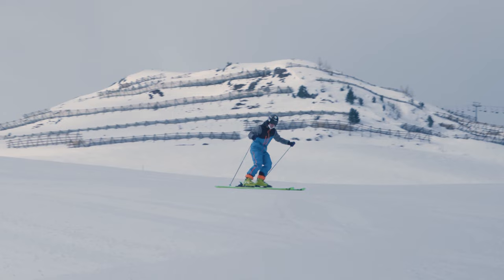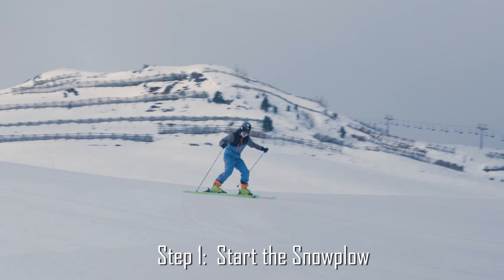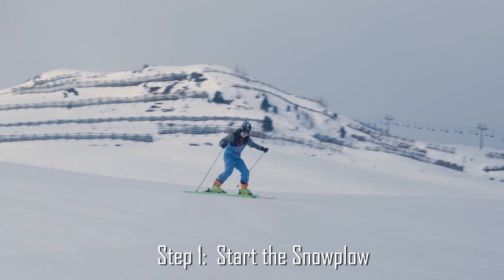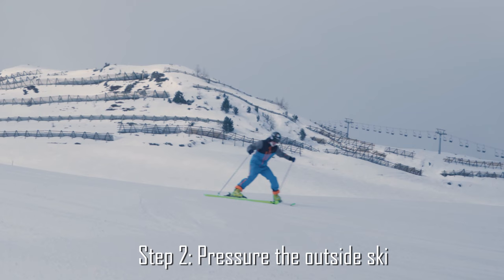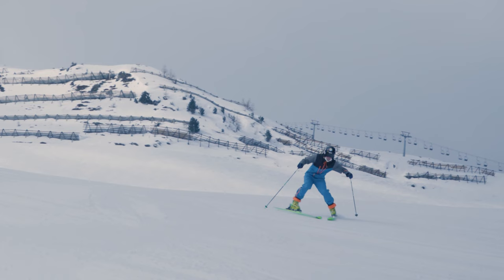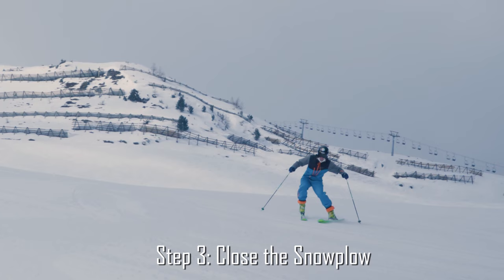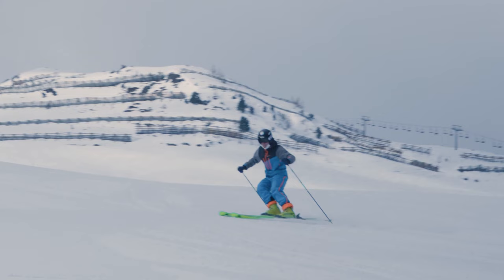The Basics of Skiing (from Snowplow to Parallel)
What should we do when we don´t significantly improve our technique in training? We go back to the basics.
Here is the second Video of this Series where I talk about how to fundamentally change your technique for the better.